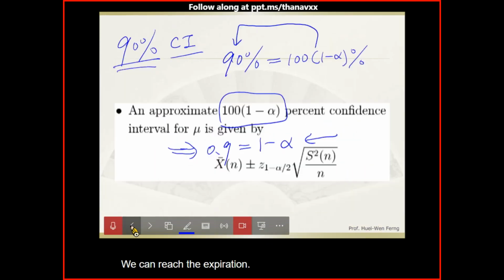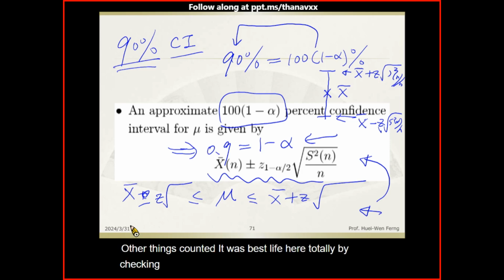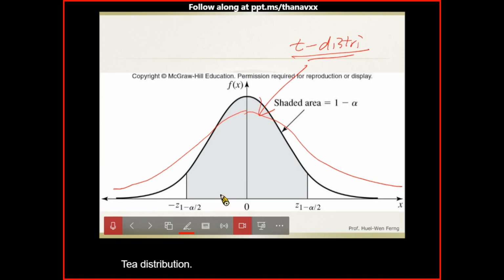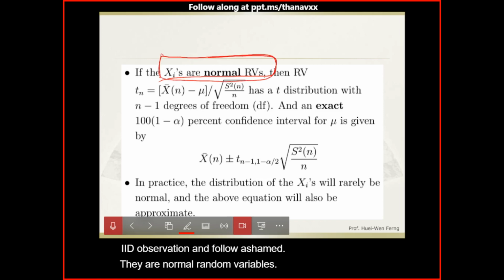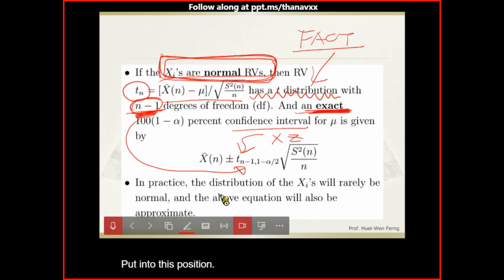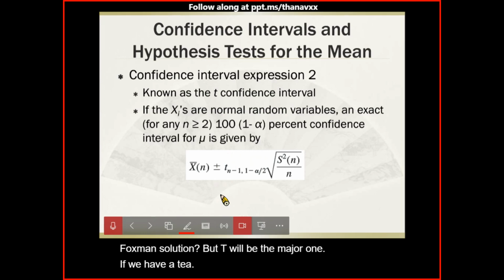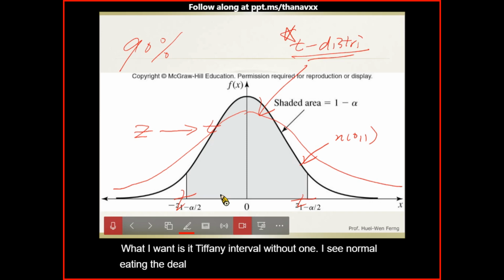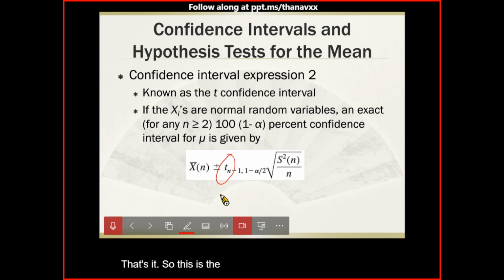[EMI/ 全英語授課] Computer Simulation, Unit 7-10, Chapter 4 (Part 33), 2024/04/01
2024/04/01 (第7周)

2024/04/01 (Week 7)

內容：Chapter 4 (Part 33), Confidence Interval and Hypothesis Tests for the Mean V

Content: Chapter 4 (Part 33), Confidence Interval and Hypothesis Tests for the Mean V

huei-wen_ferng